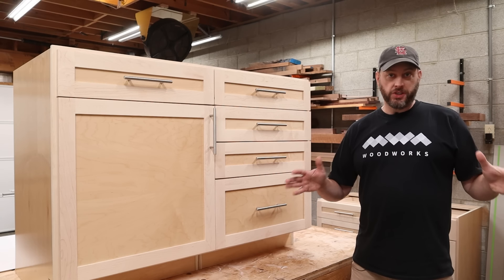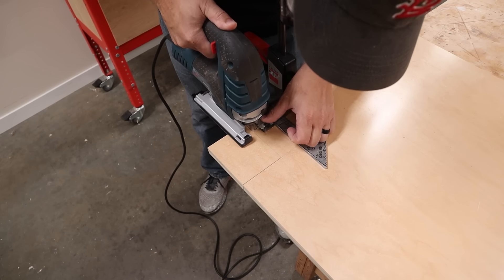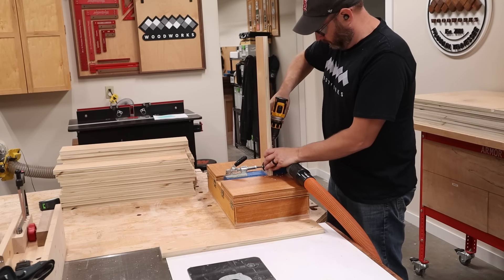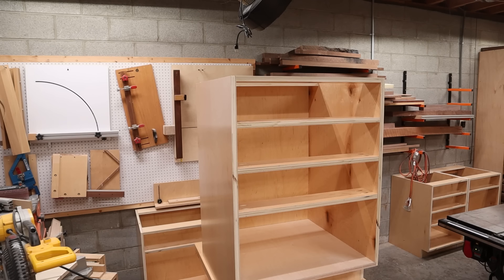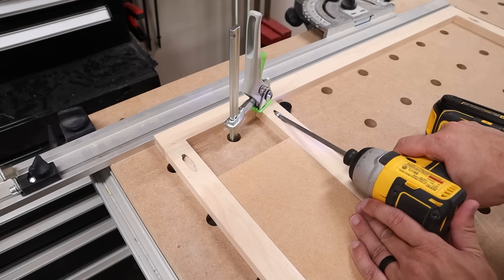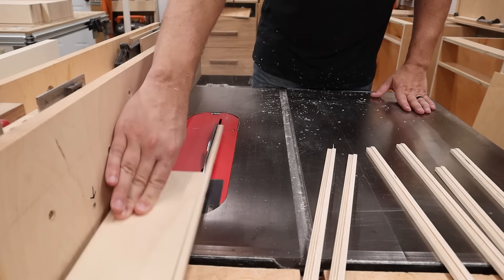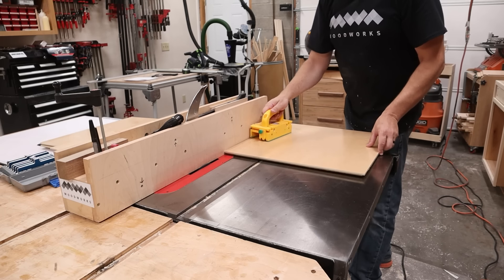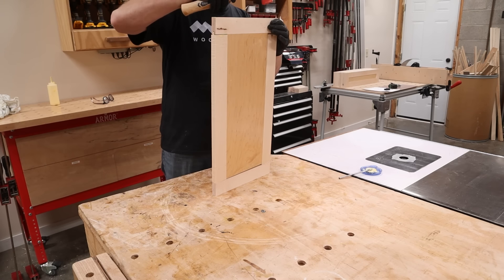How to Build Cabinets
✅️ TOOLS AND SUPPLIES IN THIS VIDEO:
True Position Tools Cabinet Hardware Jig
Plywood Router Bit Set
Spectape Two Sided Tape
Kreg Shelf Pin Jig
Kreg Concealed Hinge Jig
Kreg Pocket Hole Jig
Mag Switch
Bessey One Handed Clamps
Speed Square
Fast Setting Wood Glue
Paste Wax (for screws)
Self Centering Drill Bit

In this video I'll show you from start to finish how to build your own cabinets including cabinet carcass, making face frames and building cabinet drawers and building cabinet doors!

⏱️ Chapters
00:00  Intro
00:39  Cutting Cabinet Parts
04:13  Assembling a Cabinet Carcass
07:30  How to Make Face Frames
10:25  How to Making Drawers
12:19  Tips for Installing Drawers
13:47  Making Doors and Drawer Fronts
16:00  Installing Door/Drawer Fronts